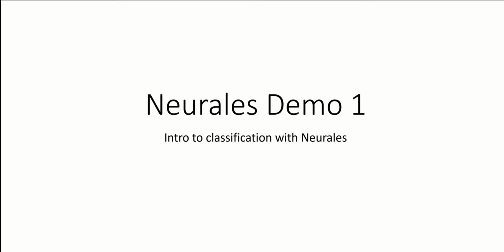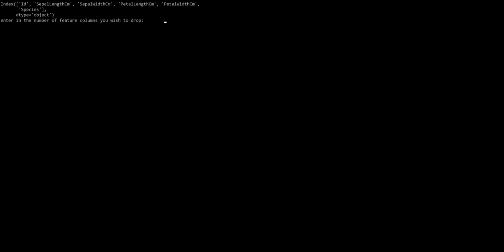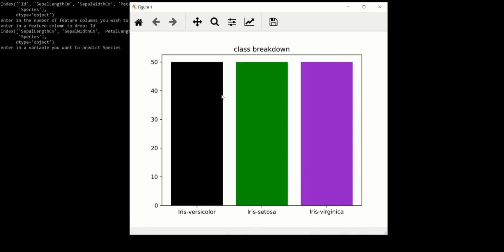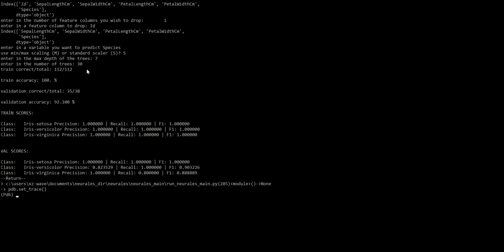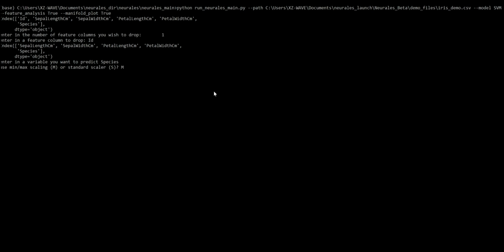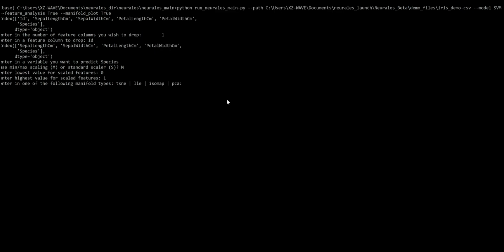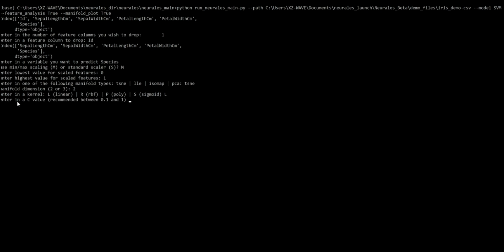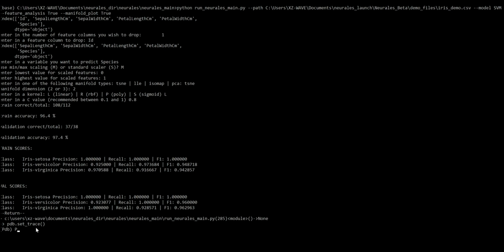Classification using Neurales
Co-Founder and CTO Elliott Zaresky-Williams walks through a tabular data classification application using Neurales' Classification tool.

Owned by Neurales